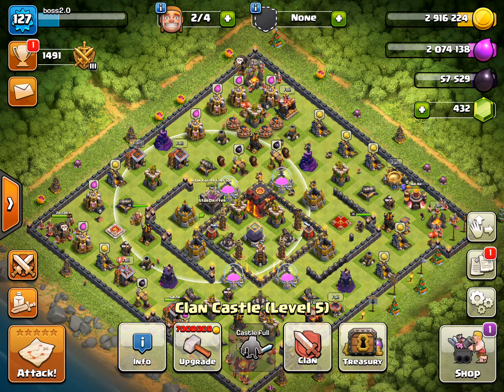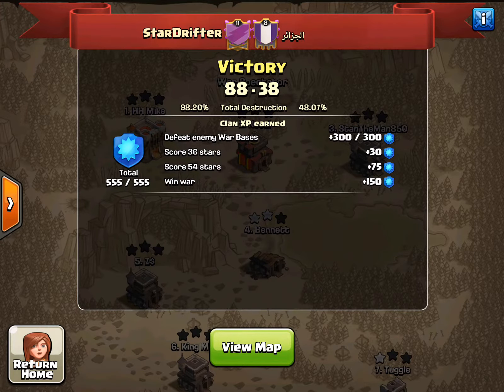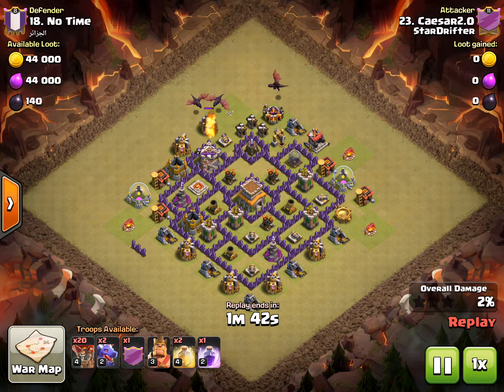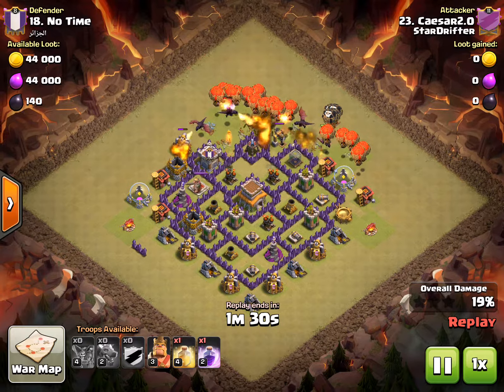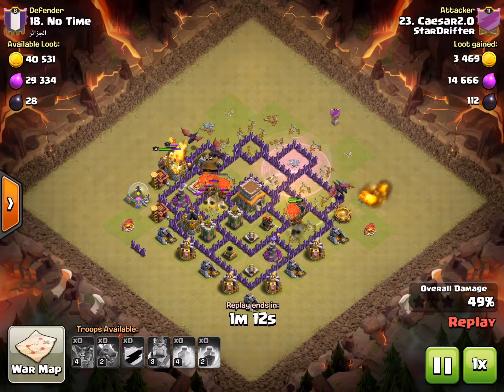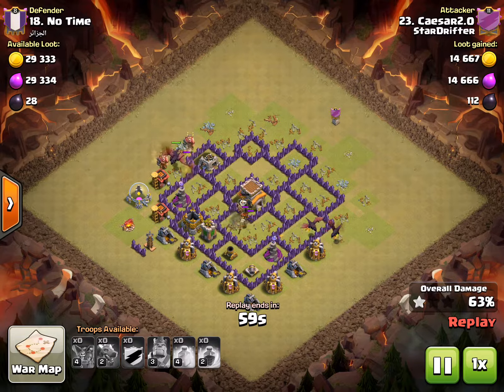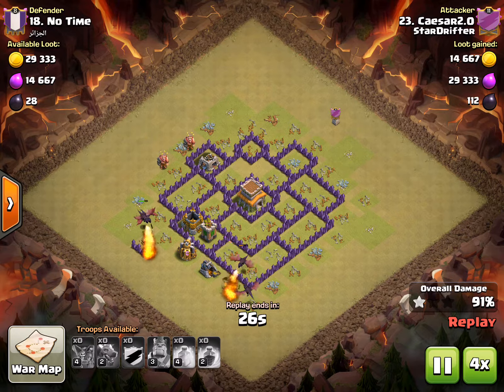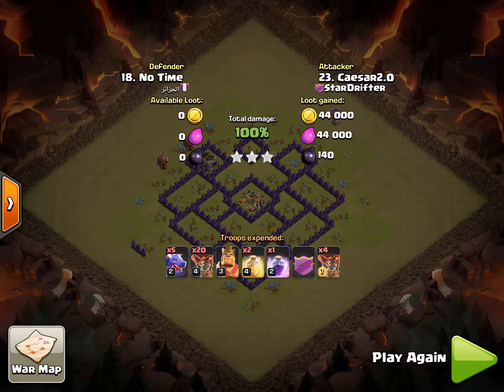th7 vs th8 DragLoon by Caesar in SD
Here's a variation on a theme using less drags and whole lot more loons for the 3 star.   Nice job Caesar and way to go StarDrifters :)
Tips:
1. Broadside deploy of drags
2. CC engaged first if applicable by drags
3. Release the loons once AD about to start hitting drags
4. Thoughtful spell deploy to cover your loons and drags

Cheers